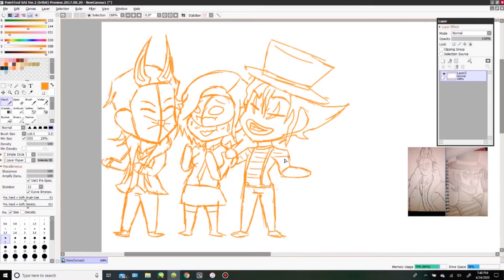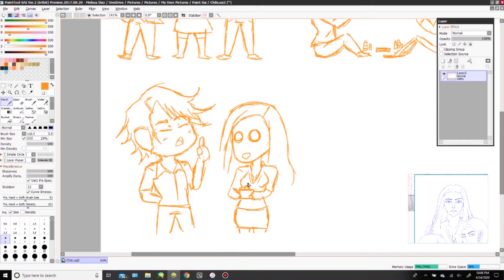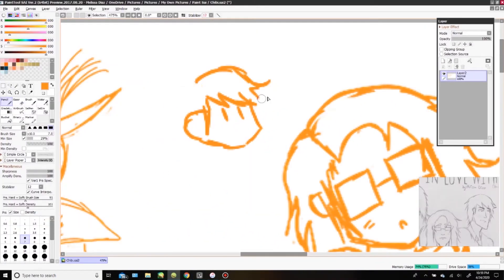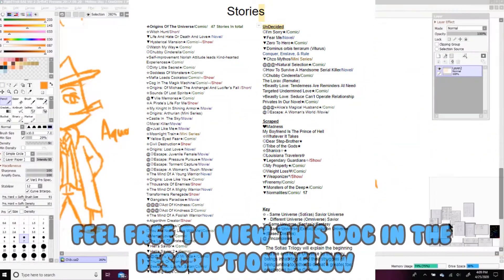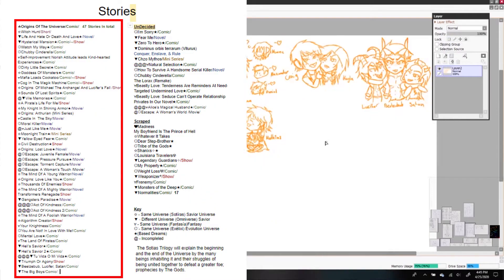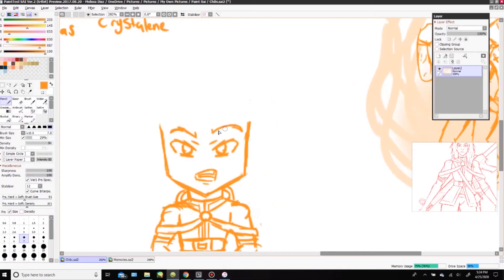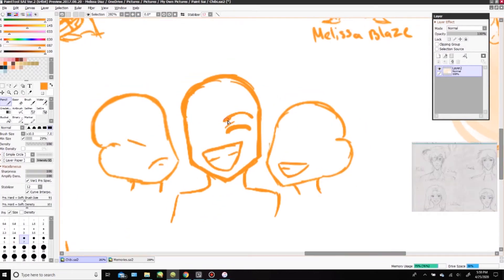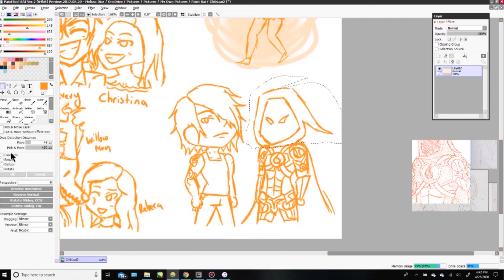The Future of Theater of Dreams Studios! (OUTDATED)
I forgot to mention that I'll also be doing some live streams of some of my projects that I am working on. Hopefully, you will like my changes to my channel and stick around for the better!

--Support Me--
Open Art Commission  -

--My Links--

And BYE!